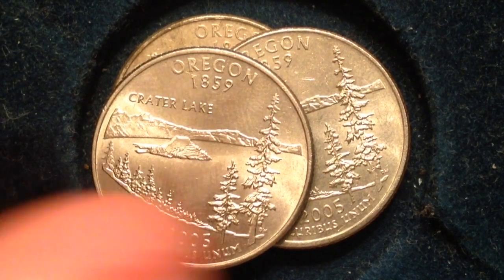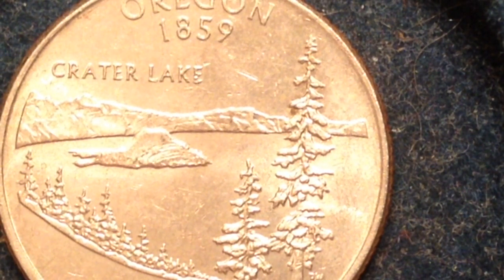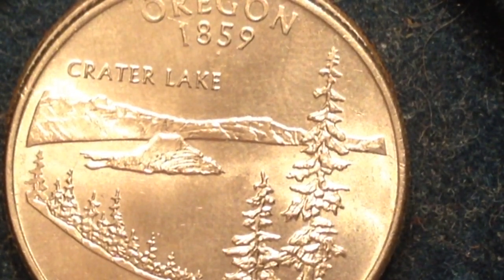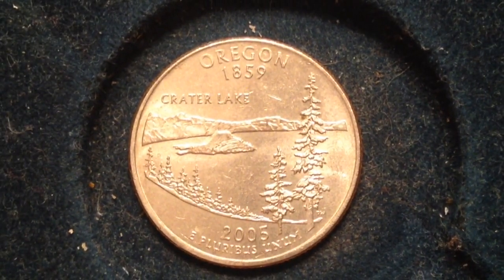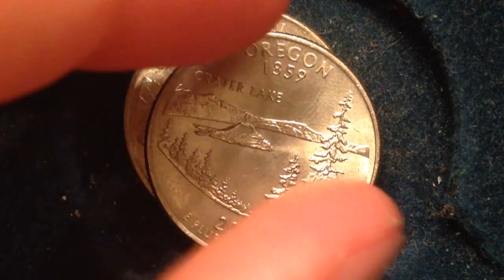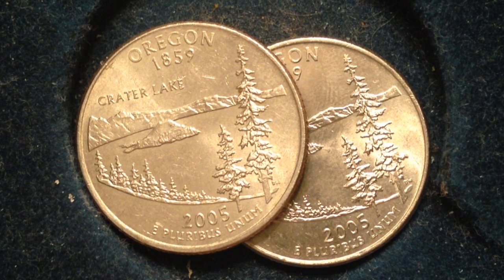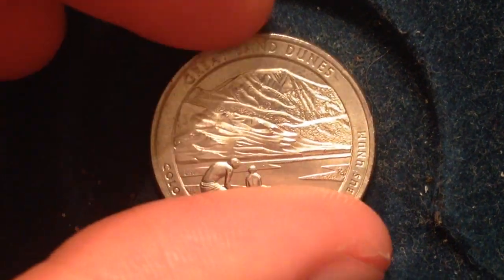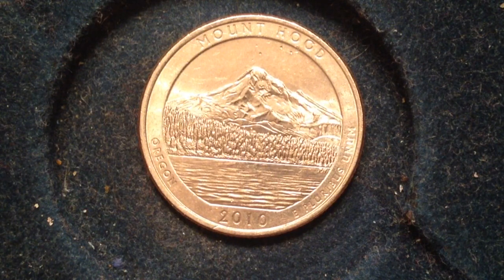More State Quarter Errors- 2005-P Oregon Quarter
Type: Oregon State Quarter
Year: 2005
Mint Mark: D
Face Value: 0.25 USD
Total Produced: 404,000,000
Silver Content: 0%
Numismatic Value: 25 cents to $1.10
Value: As a rough estimate of this coins value you can assume this coin in average condition will be valued at somewhere around 25 cents, while one in certified mint state (MS+) condition could bring as much as $1 at auction. This price does not reference any standard coin grading scale. So when we say average, we mean in a similar condition to other coins issued in 2005, and mint state meaning it is certified MS+ by one of the top coin grading companies.
Additional Info: The Oregon State Quarter was released in June 2006 and was created and engraved by Donna Weaver. The reverse has an image of crater lake national park, and the words Crater Lake above the lake. All the state quarters have the words E Pluribus Unum on the reverse bottom middle.